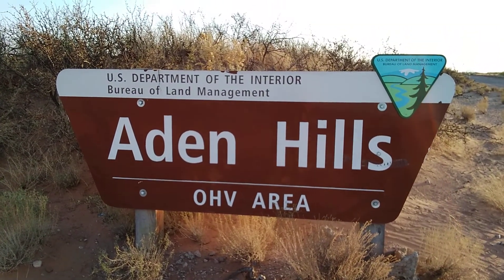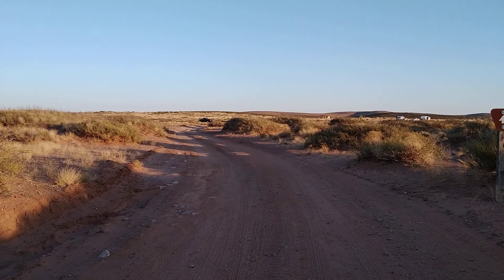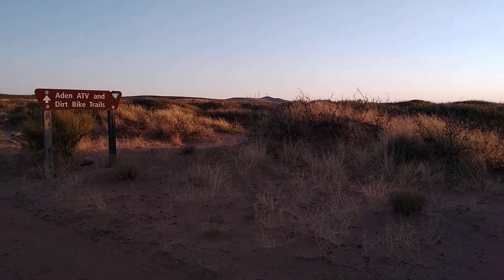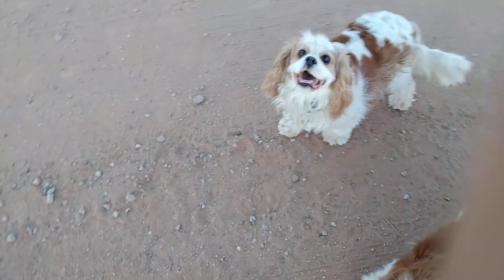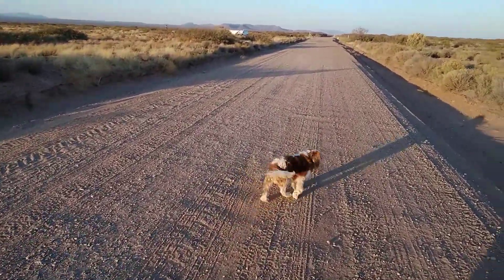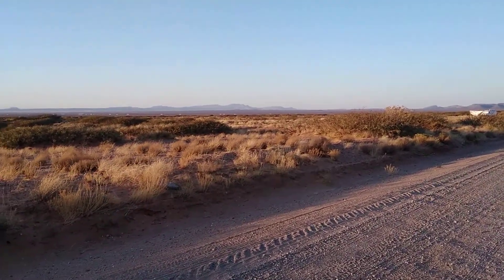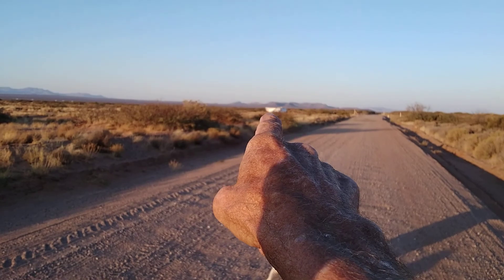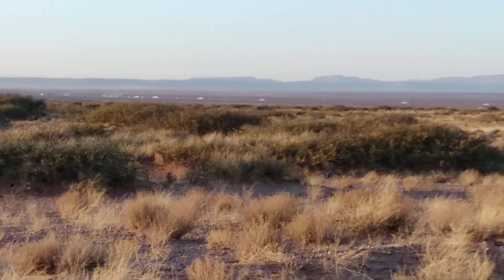11-19-2020, Part 1 - Aden Hills BLM land tour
After a trip to El Paso, Texas, to return the faulty propane stove to Cabela's and to resupply at Costco, we traveled to BLM land in New Mexico where we are near the Aden Hills OHV area. I filmed this using a new Samsung Tab A tablet that I got on sale at Costco. I accidentally cut off the video so this is part one of two. The plant at the end that I was talking about is a Yucca plant.